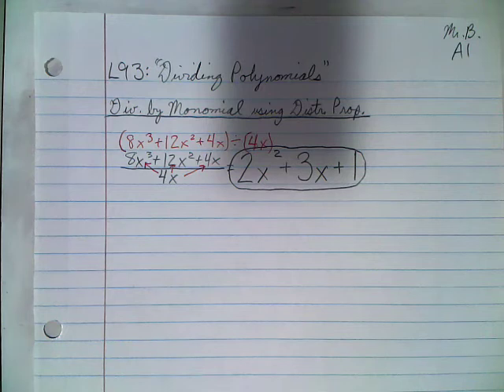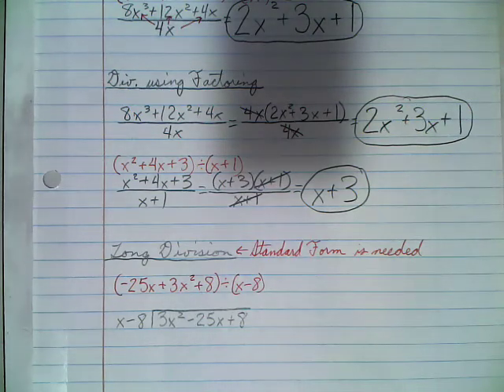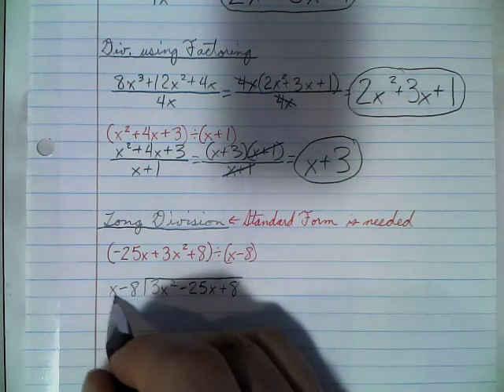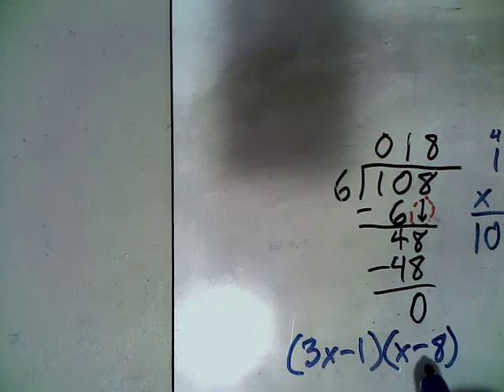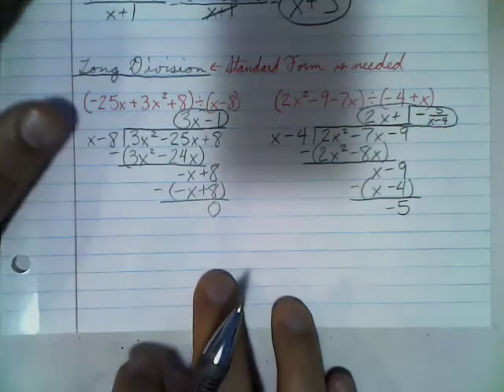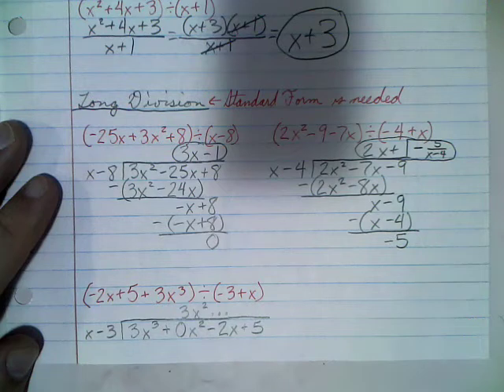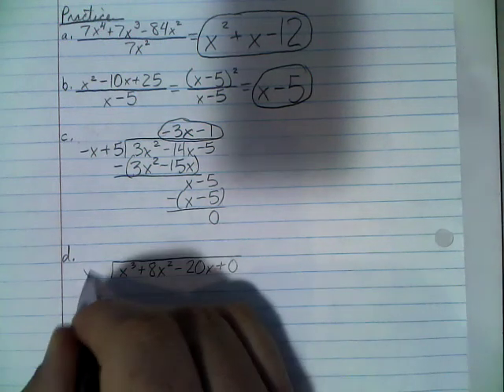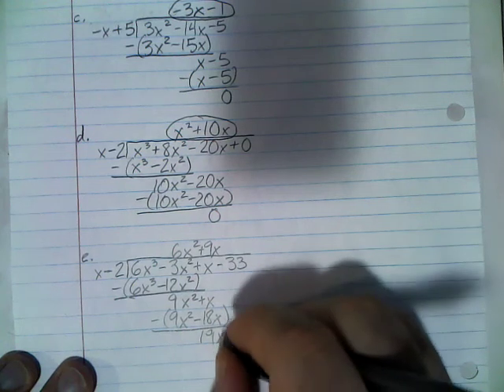A1 L93 "Dividing Polynomials"